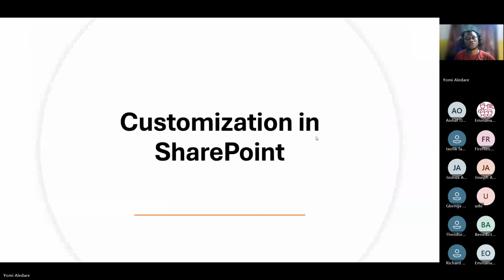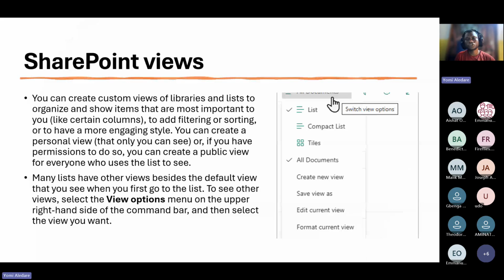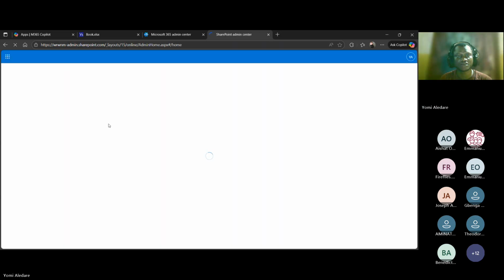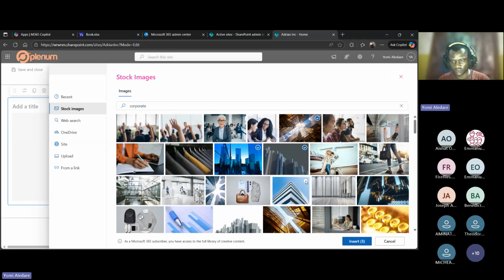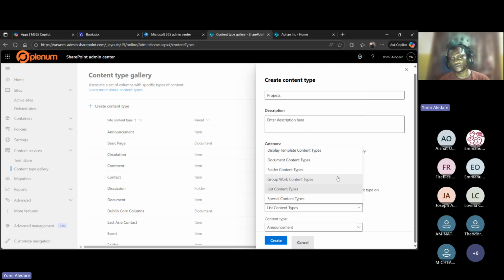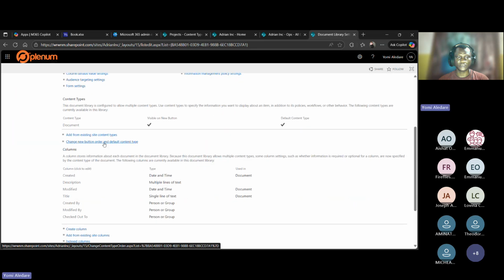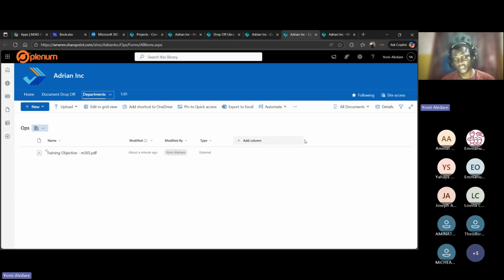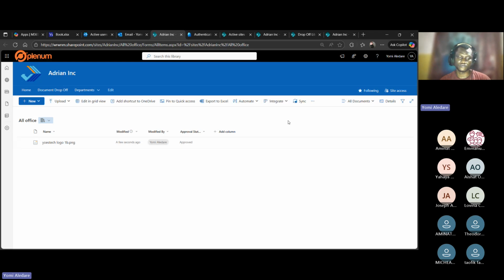SharePoint Customization 101 – From Themes to Workflows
In this session, we are looked into SharePoint Communication Site Customization

Speaker: Yomi Aledare
Moderator: Oyimafu Emmanuel

Organizers: Olajumoke Toriola, Emmanuel Itoje, Rafiah Abdulsalam, Timileyin Olaleye, Oyimafu Emmanuel